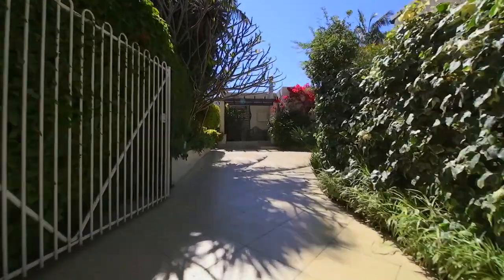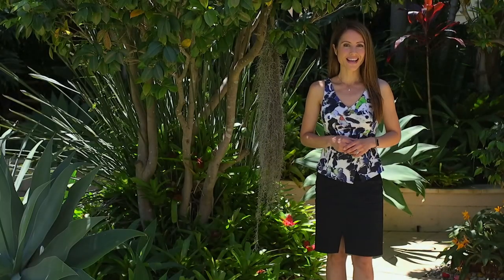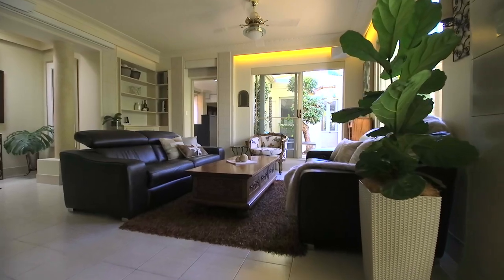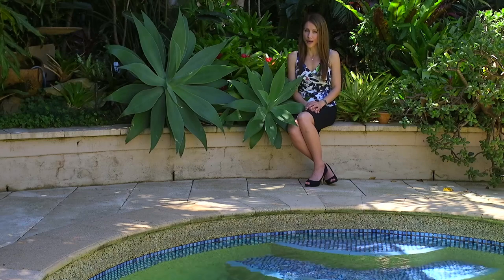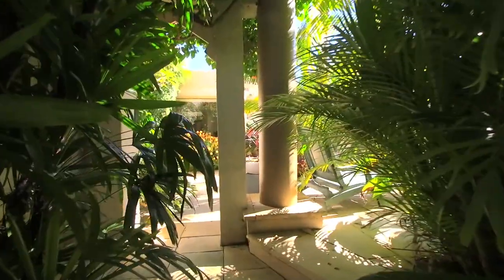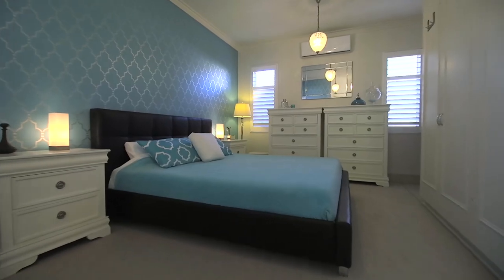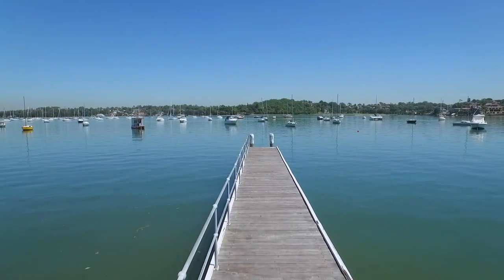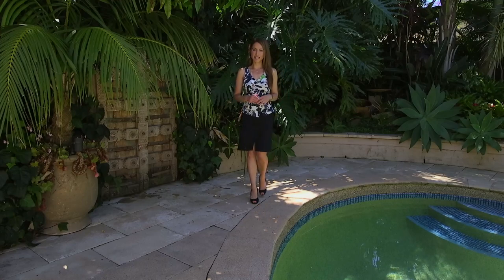483A Rocky Point Road Sans Souci